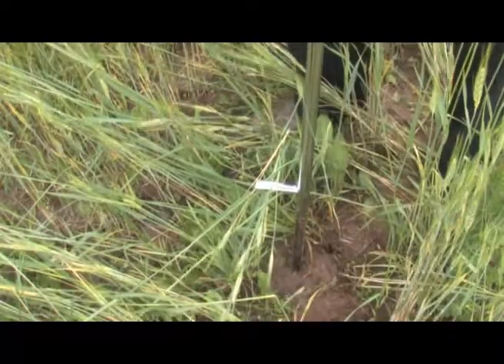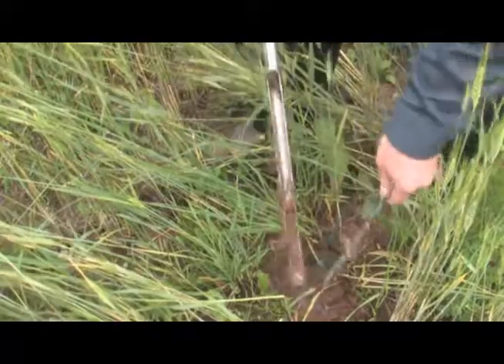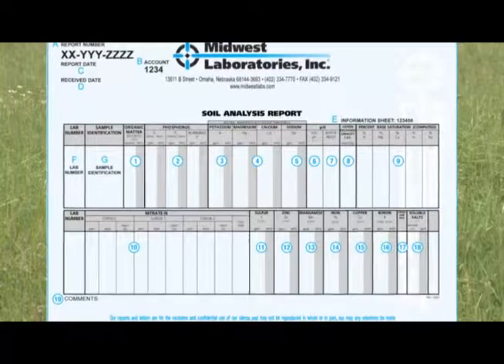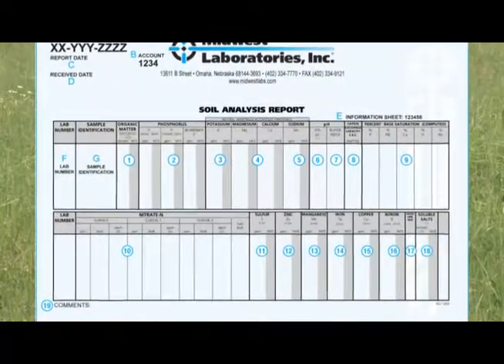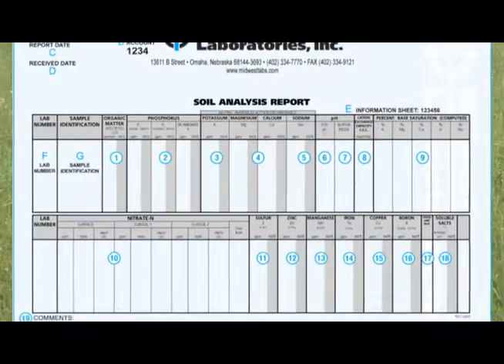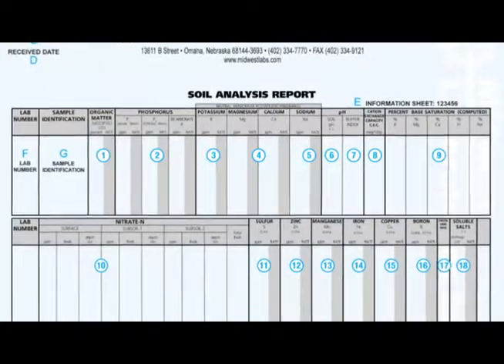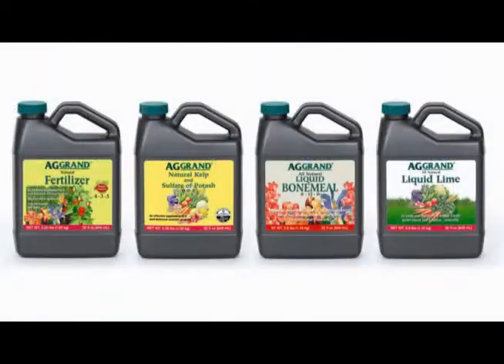AGGRAND Soil Analysis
How to properly take soil analysis samples